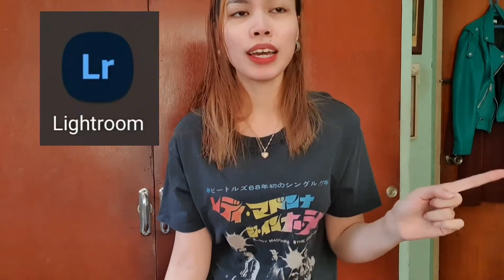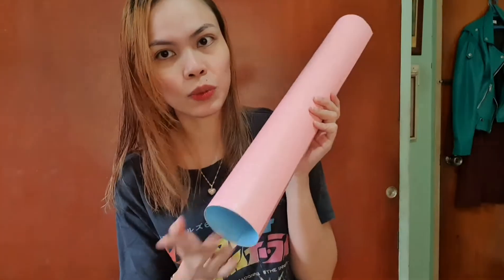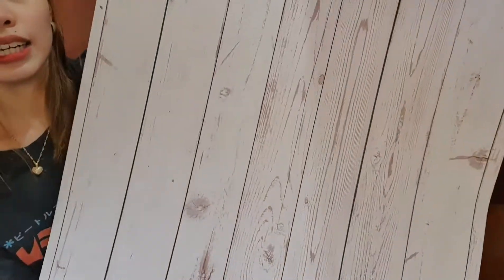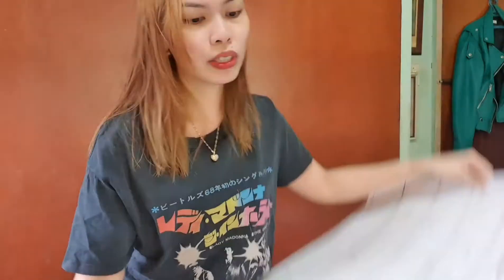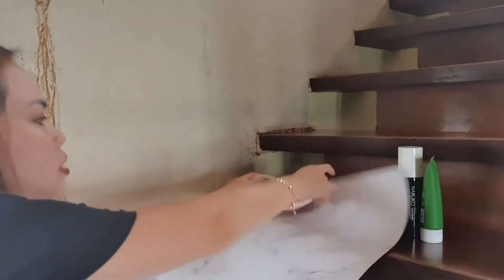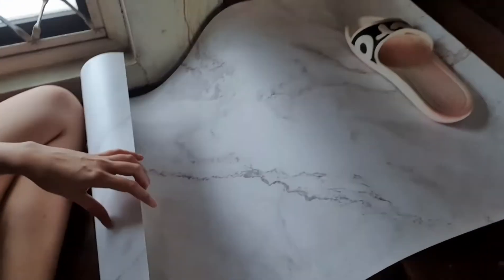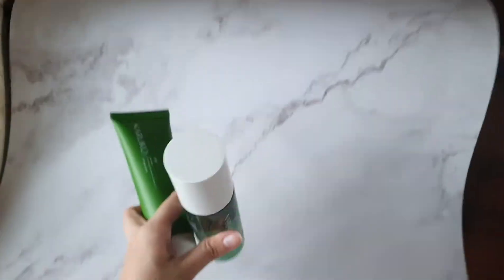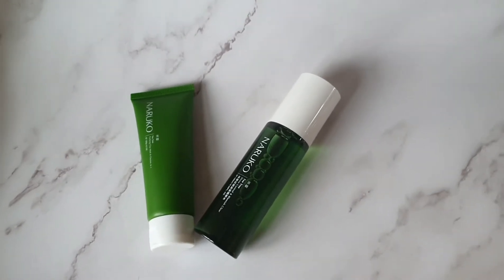Simple Basic Product Photography at Home: tools & tips (vlog no.92) error@1:35+ but just for 5 sec✌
Backdrop  Paper (22x35)

Geometric Cube Props